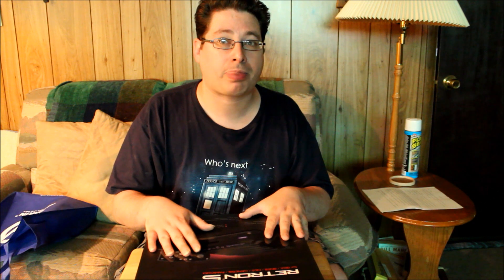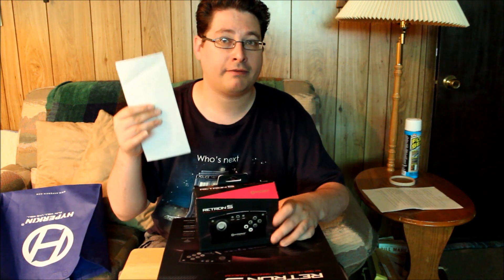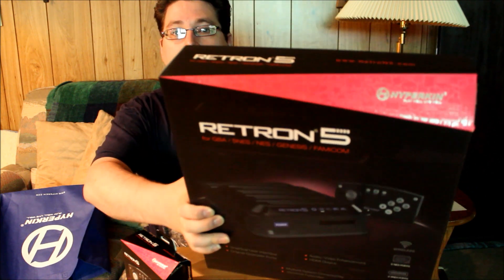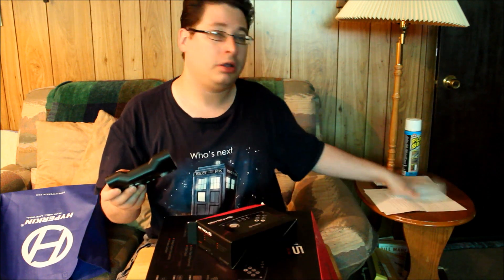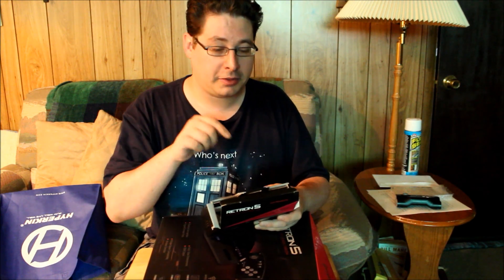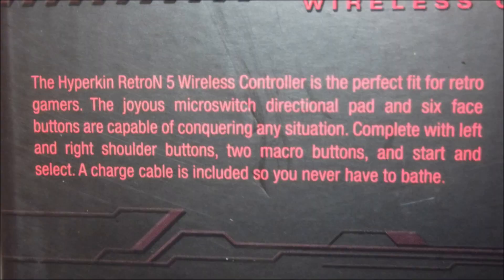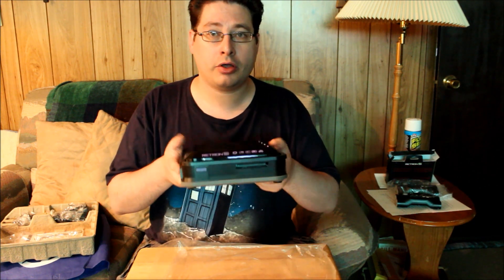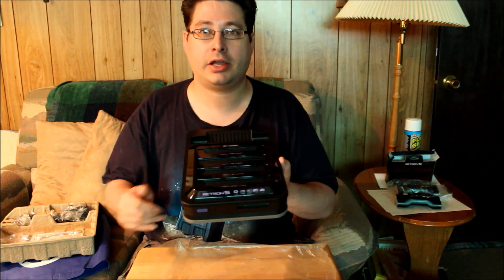Retron 5 Unboxing - Joe Goes Retro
Unboxing my newly acquired Hyperkin Retron 5.  An emulation-based gaming console that plays the games of multiple gaming consoles.